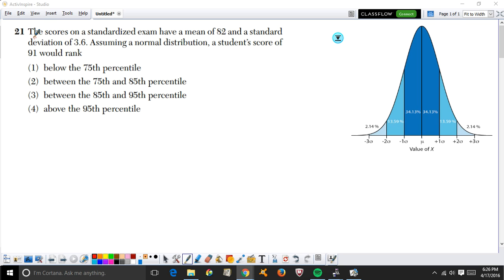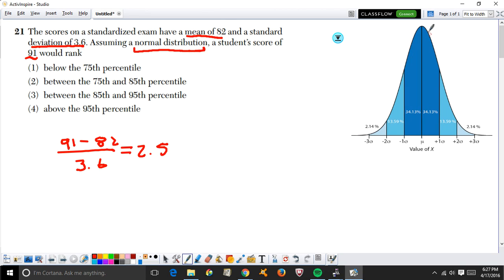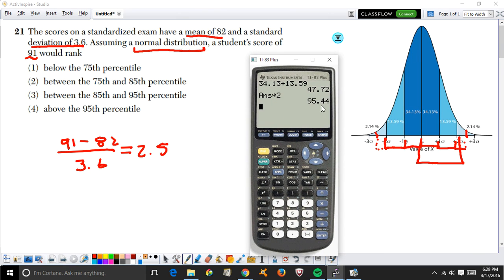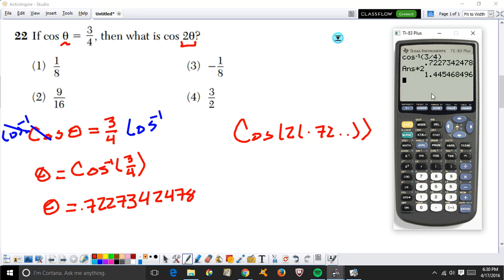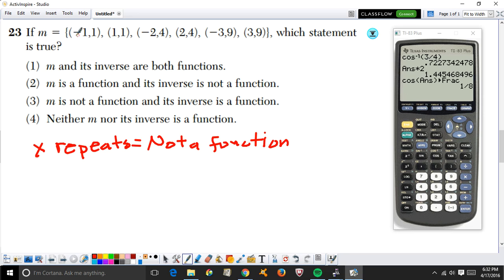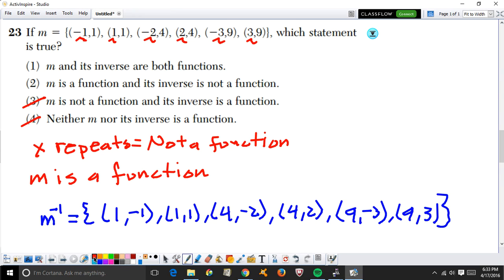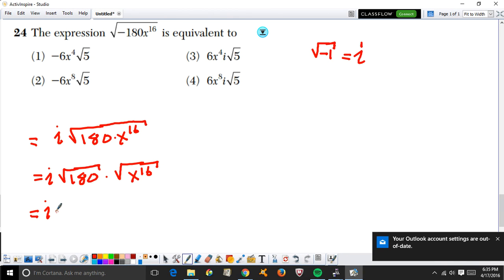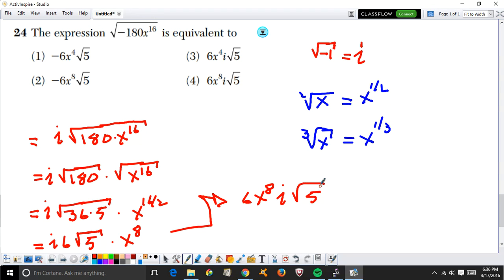NYC Regents Algebra 2/Trig (August 2015) Problems 21-24